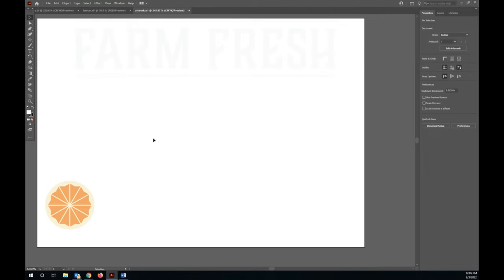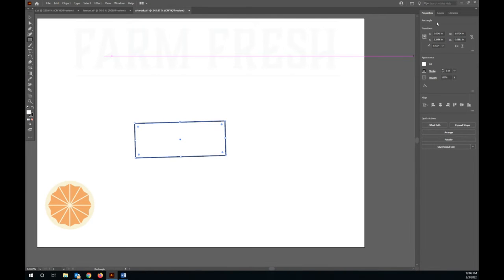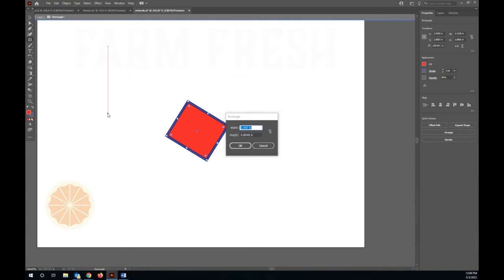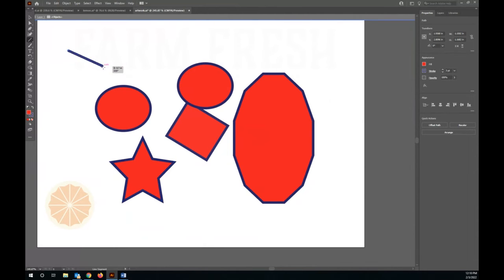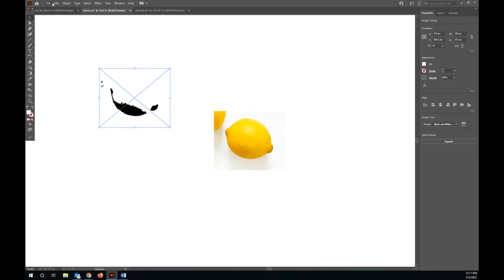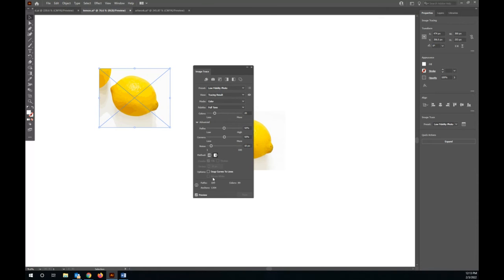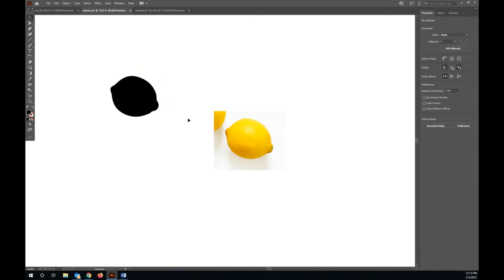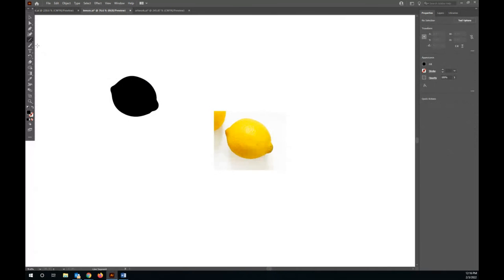CIST 2531 Chapter 3